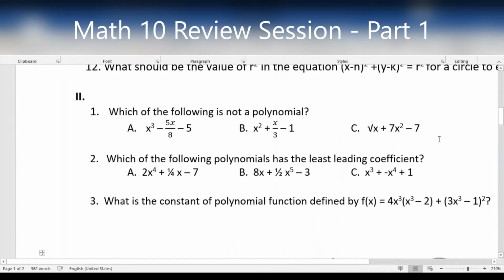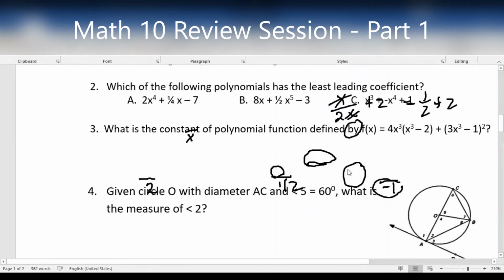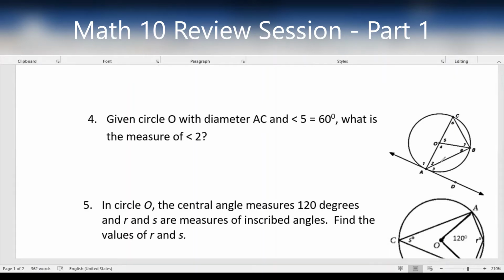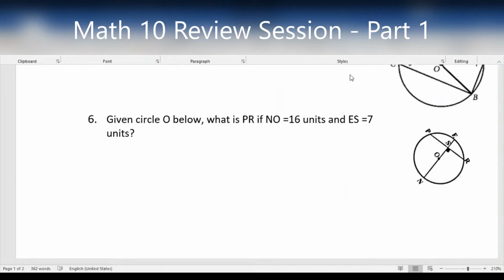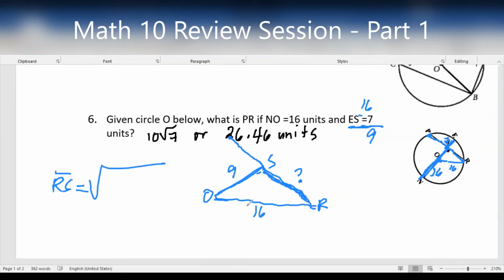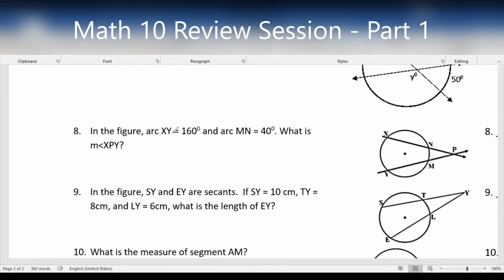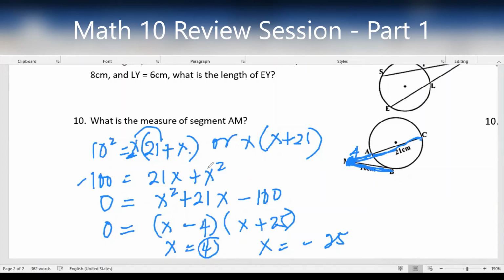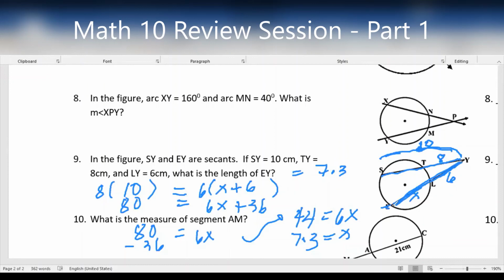Q2_Math 10 Review Session 1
A Must Watch Video for you to pass Math 10 Assessment.